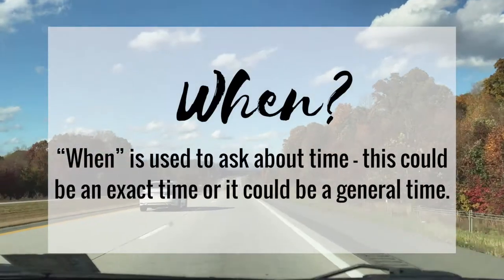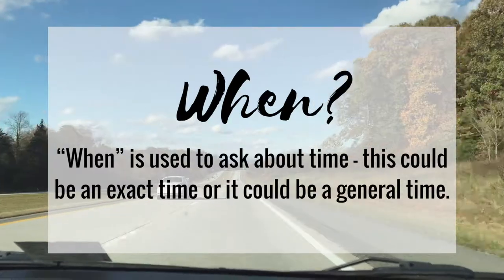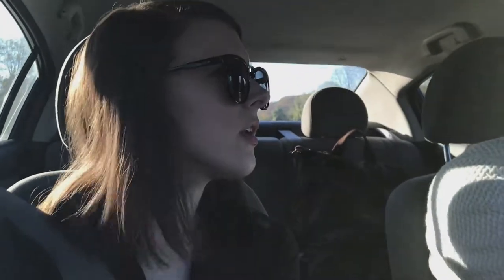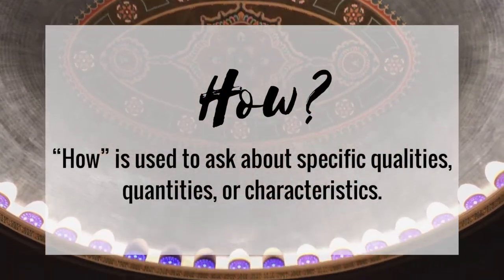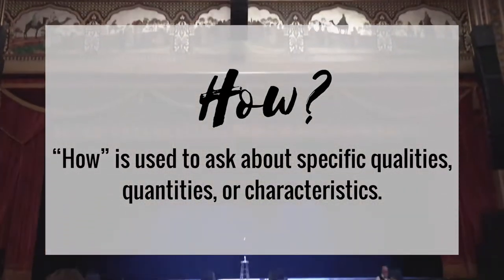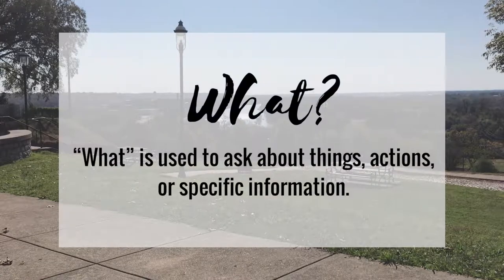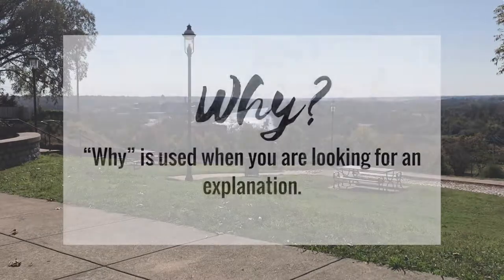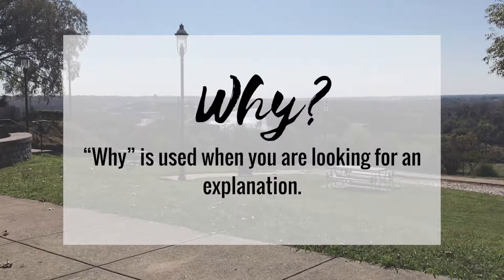How to Use QUESTION WORDS + Travel Vlog l Learn English Grammar With Me!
Do you want to know how to ask questions in English?
I cannot go one day without asking a question, and I bet that you cannot go one day without asking a question, either! When speaking English, it is very important to know which question words to use so that you get the answer that you need!
The question words discussed in this lesson are: who, what, when, where, why, and how.

Learn English EVERY DAY!